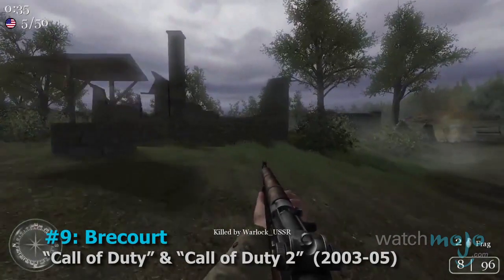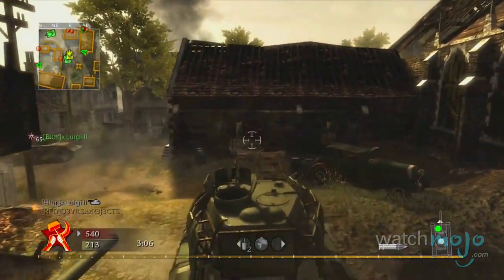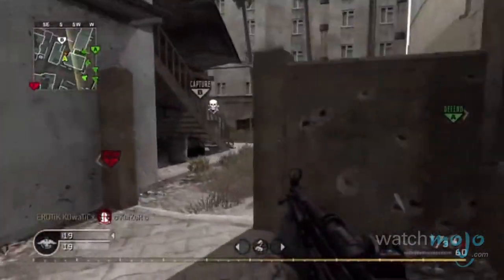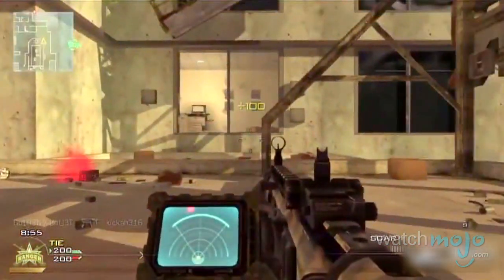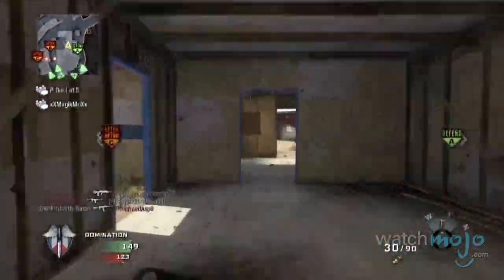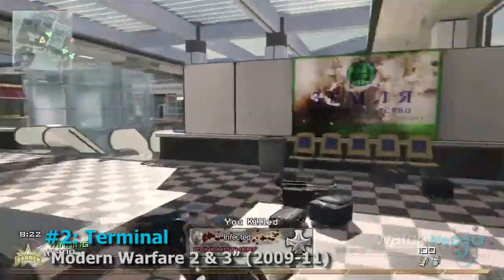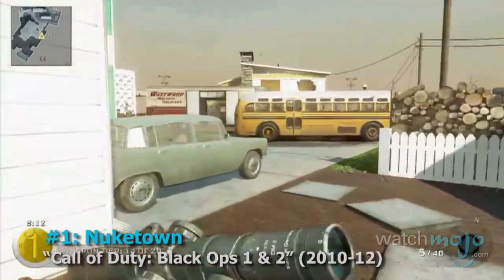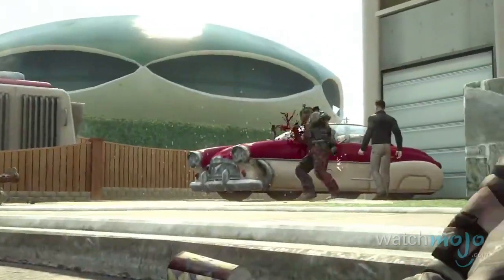Top 10 Call of Duty Maps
These are the maps that you just don't skip. as we take a look at the top ten Call Of Duty maps of all time. Special thanks to our users Juan Carlos Diaz Platas, Daft_E4, ColeBarkman, ImNevermore, Ewan99, mrthinkerable, Torterra1324, Jaden Keith, Kyle Pickens, Cal Licuanan, Opst3r and Bpaul DeMuro for submitting the idea on our WatchMojo.com/suggest page!

Check us out at Twitter.com/WatchMojo and Facebook.com/WatchMojo

We have T-Shirts!  Be sure to check out for more info.